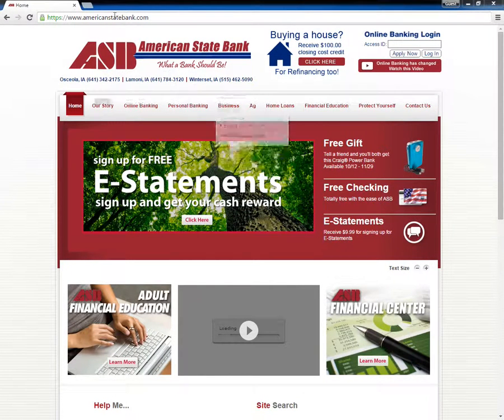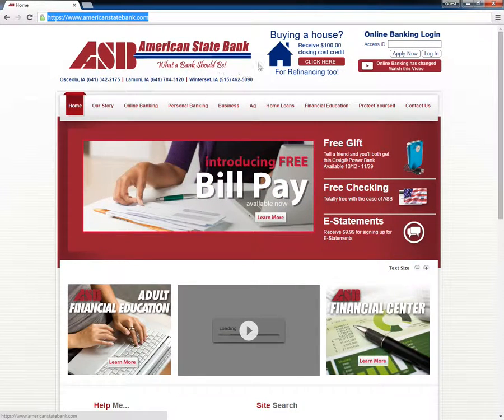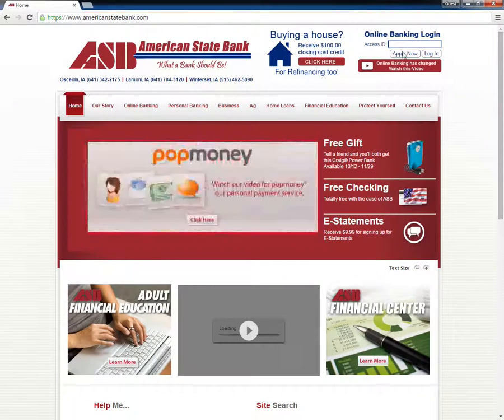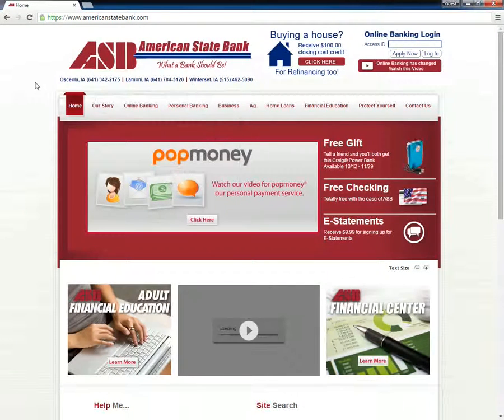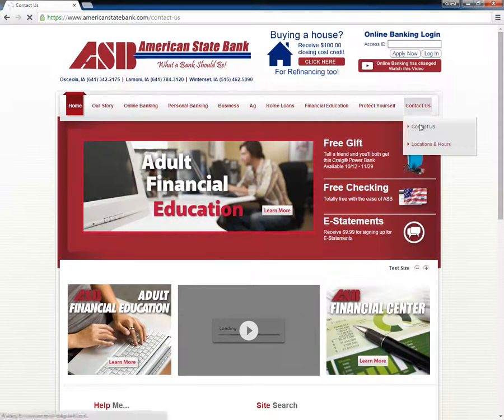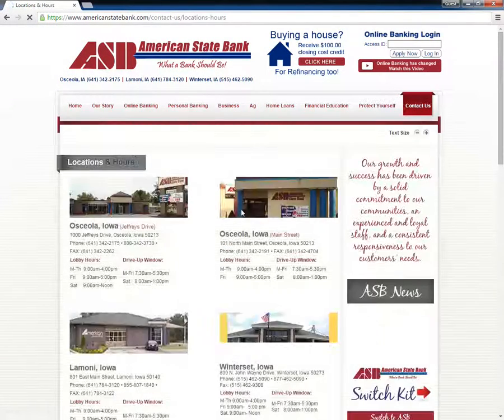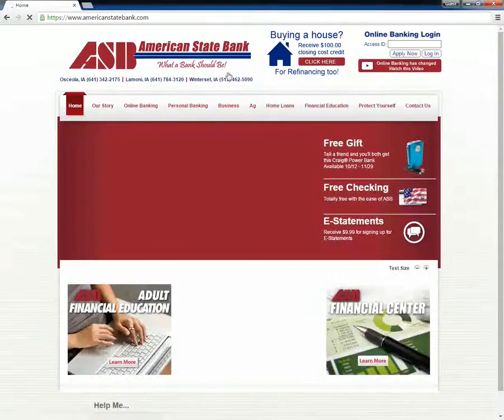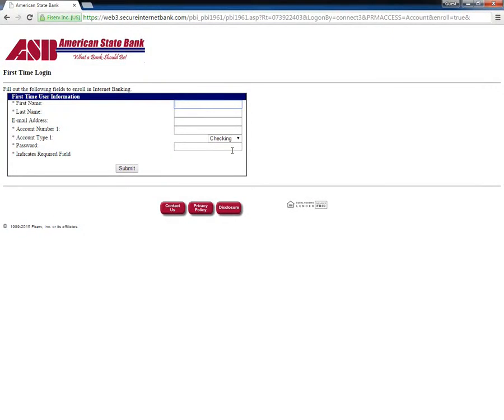American State Bank